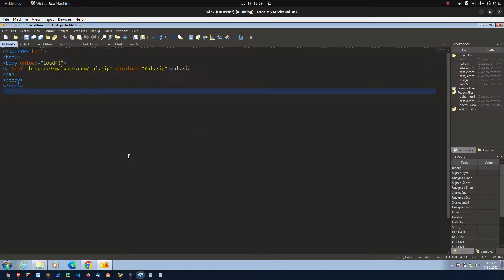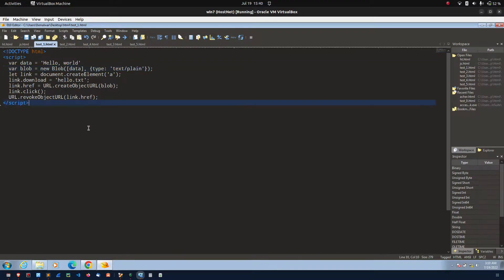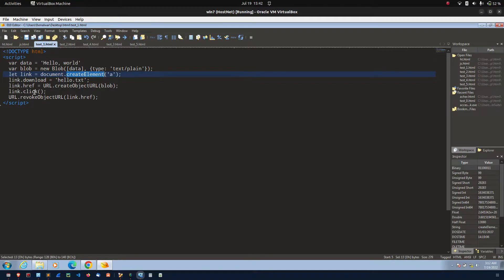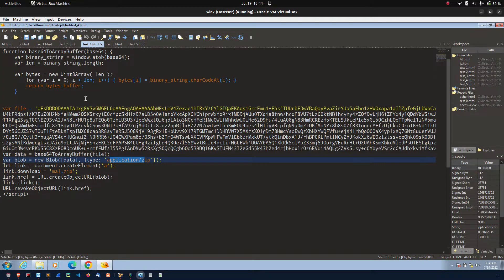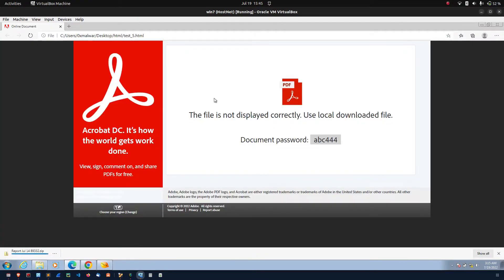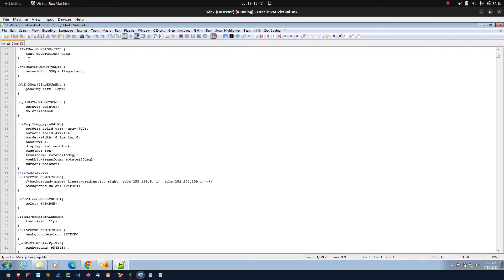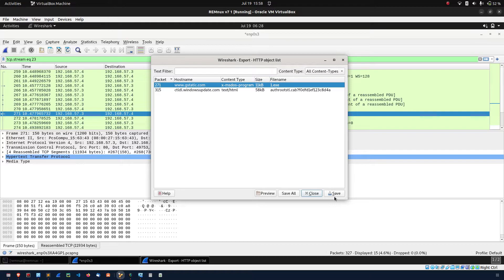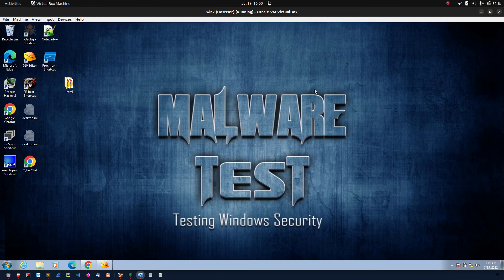New Qakbot : uses MITRE technique T1027.006 Obfuscated Files or Information: HTML Smuggling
MITRE ATT&CK ID: T1574.002 | calc.exe used for DLL Side-Loading | Qbot/Qakbot Malware campaign

SHA256 hash: e8bb9a41e6beb9ebf1627c9c6f06682c782c0e63a357c337cc56a0c753c137ec